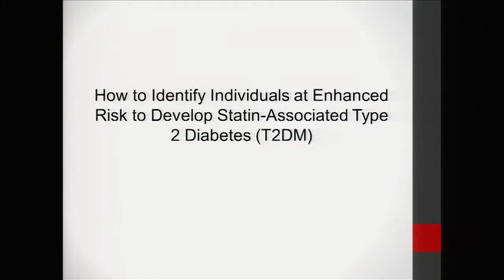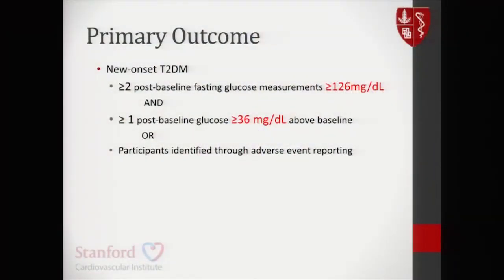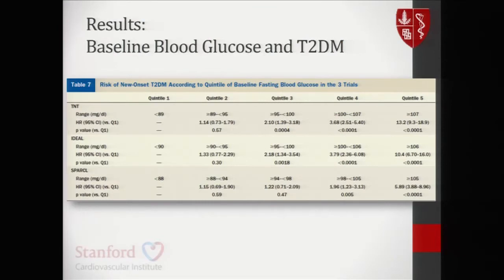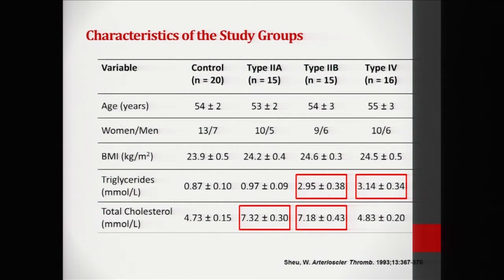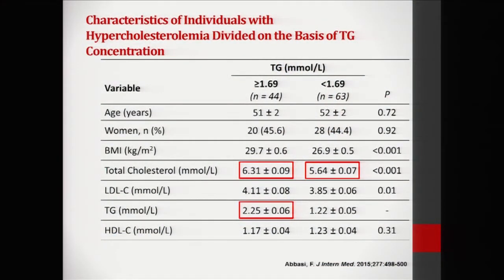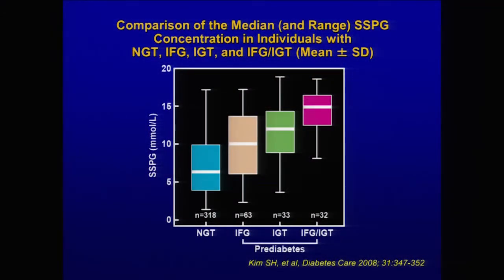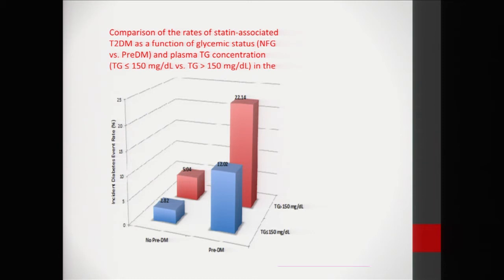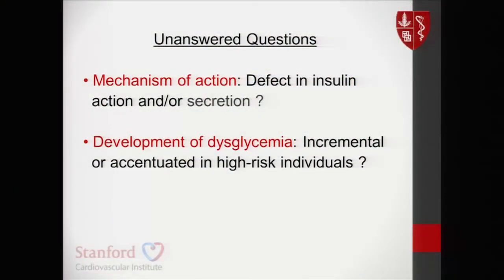Gerald Reaven, MD on Statin-Associated Type 2 Diabetes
Statin-Associated Type 2 Diabetes: Who Gets It? Why? How Great is the Risk?
Although development of Type 2 diabetes increases in association with statin usage, the risk is relatively modest. Persons at greatest risk can be identified by simple means and the benefits of statin treatment far outweigh the down side of the increased risk of diabetes. Speaker: Gerald Reaven, MD